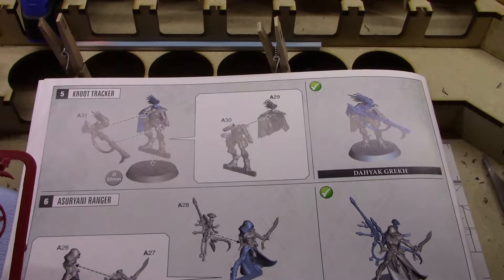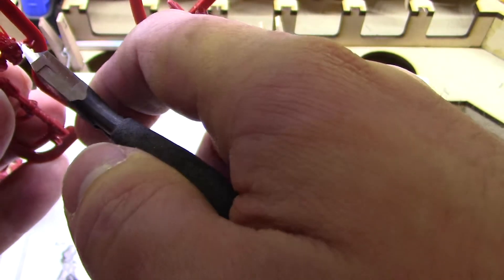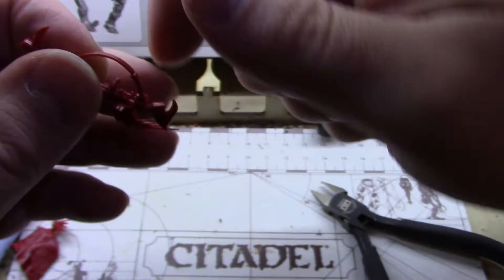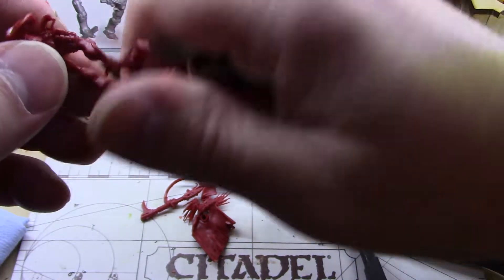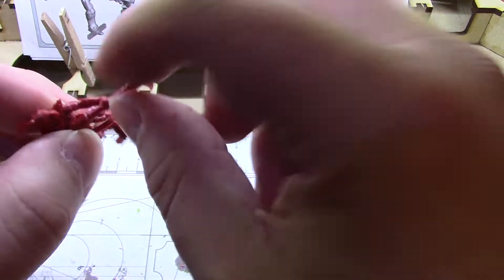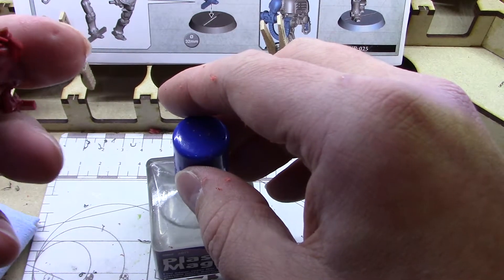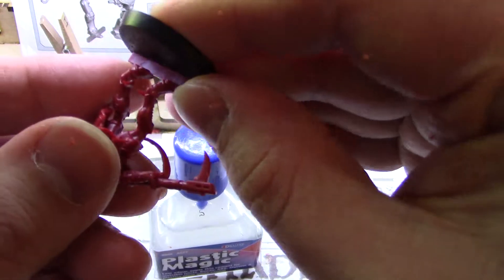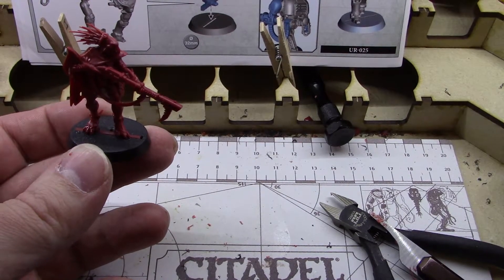Blackstone Fortress Kroot Tracker Build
In this video i build the Kroot Tracker from Games Workshop's Blackstone Fortress